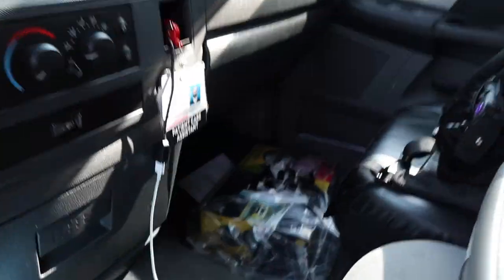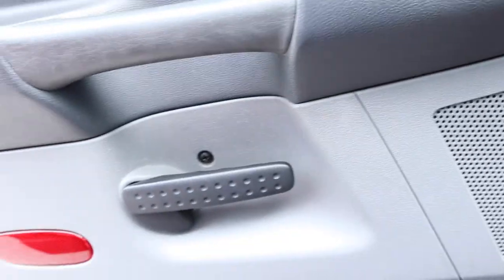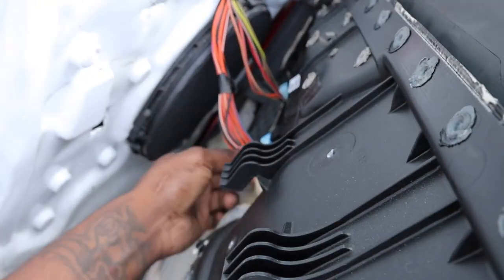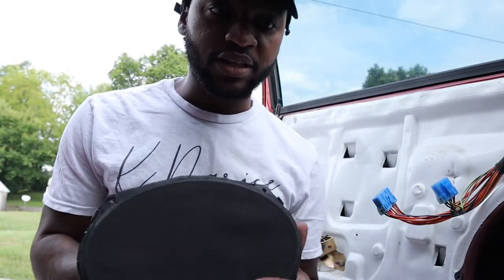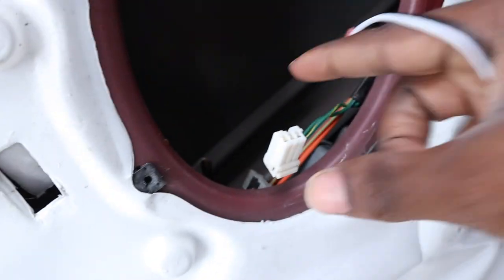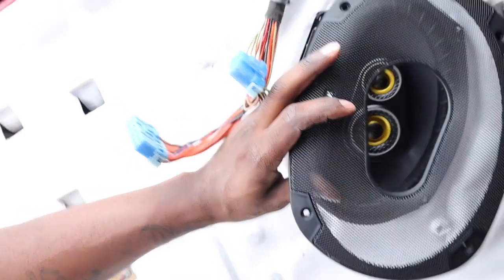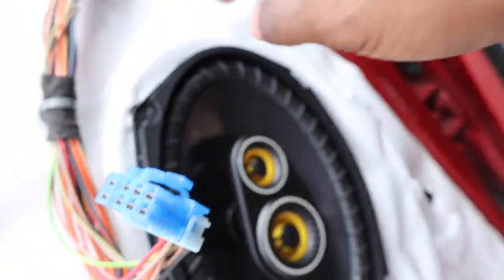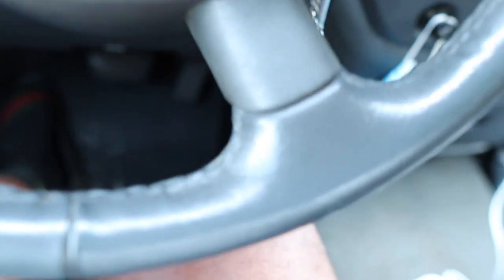INSTALLING NEW 6X9'S IN THE RAM!!! MY SPEAKERS WERE BUSTED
HEY GUYS TODAY YOU'LL SEE ME INSTALLING NEW KICKER 6X9'S IN MY 2008 DODGE RAM. REALLY QUICK AND SIMPLE INSTRUCTIONS.

Snapchat Teyyoung513 (follow for my daily living)